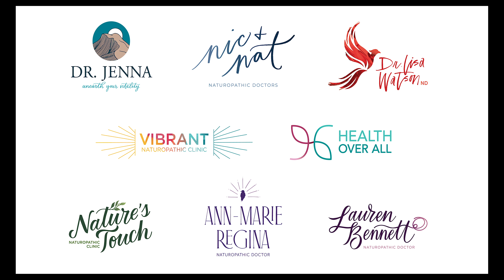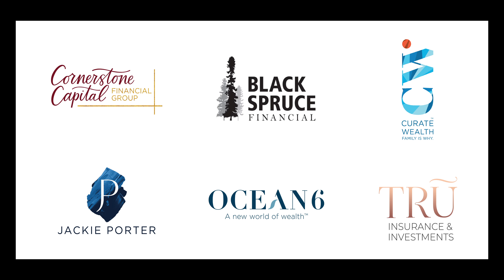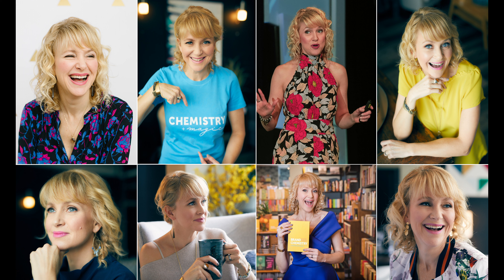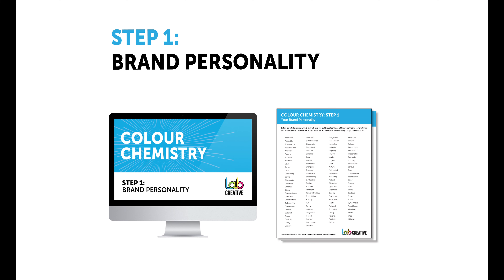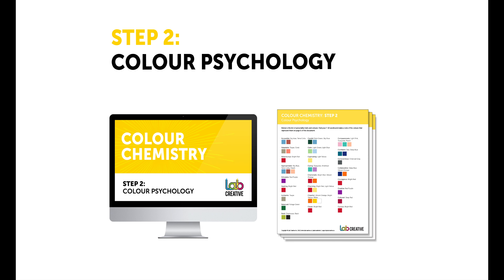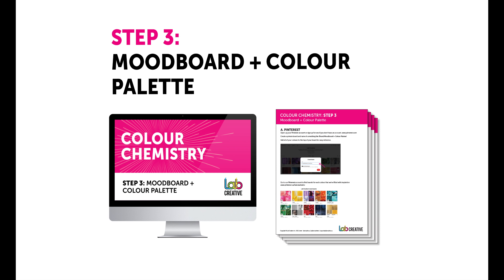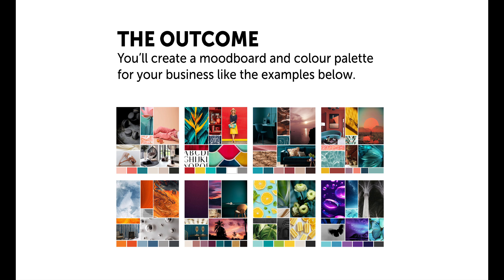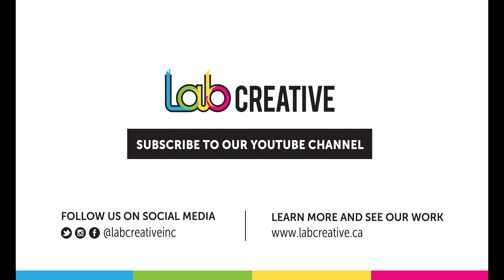Why Colour Matters In Business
Did you know that the colours you choose to represent your brand shape the perception people have of your business? So that means your colours need to reflect your brand personality and the value you offer your clients and customers.

Colours evoke an emotion and by tapping into the psychology behind colour, you can choose brand colours that create the feeling you want people to associate with your brand, every time they encounter it.

Here is the link to Colour Chemistry mentioned at the end of the video